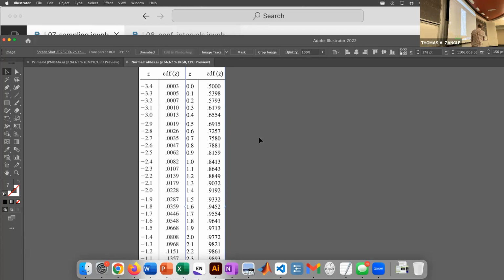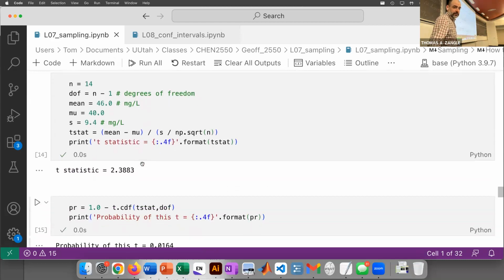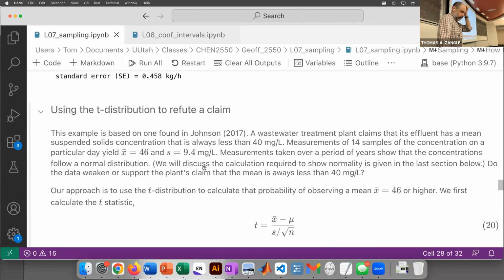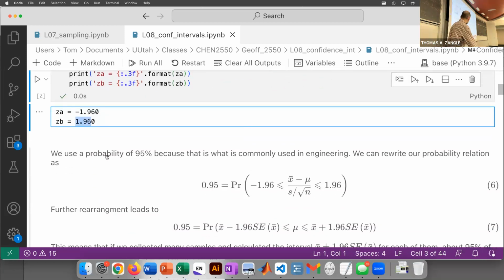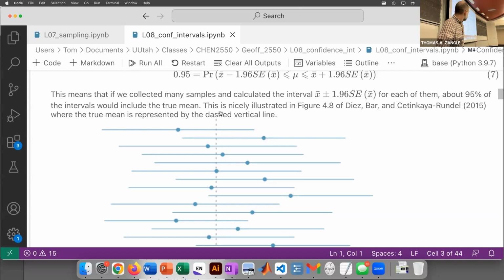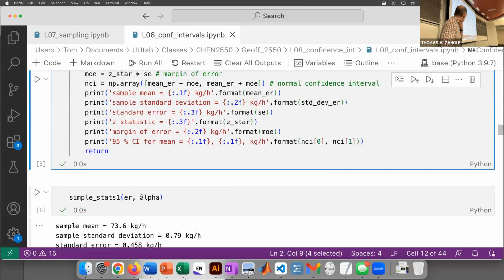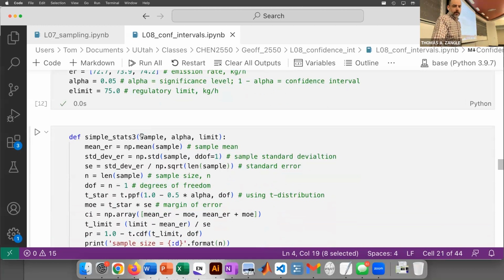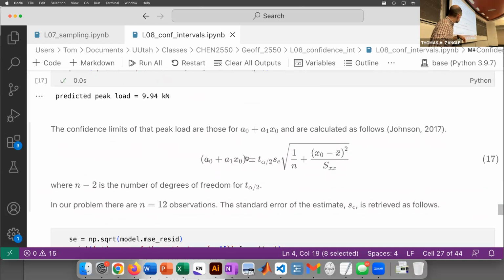CHEN 2550 - Sampling (continued) and confidence intervals (Sep 25, 2023)